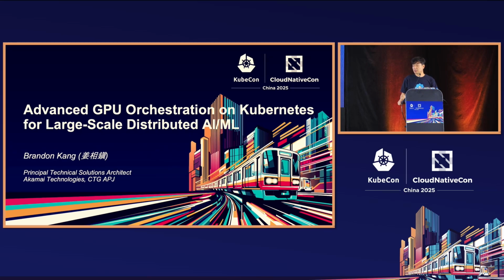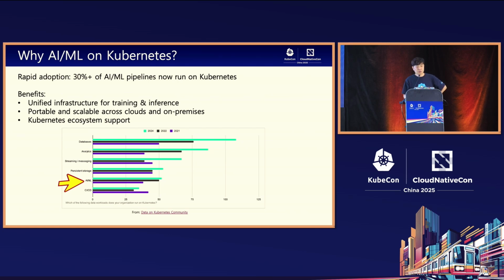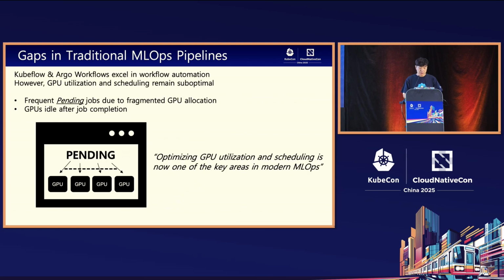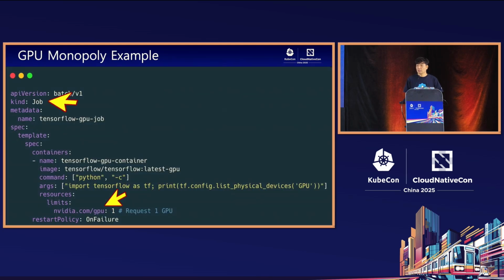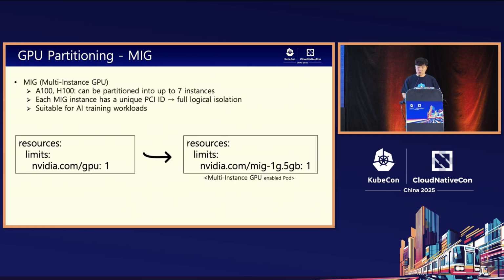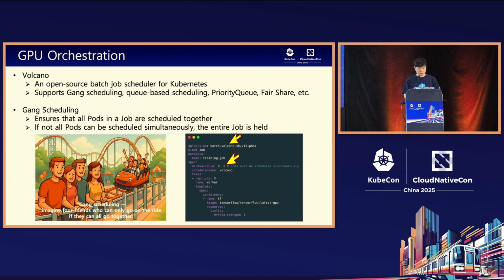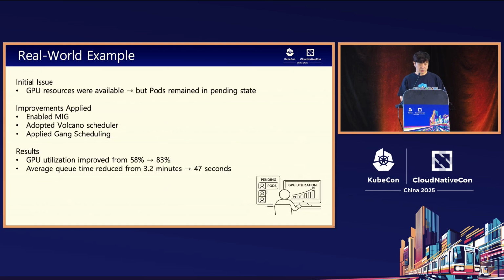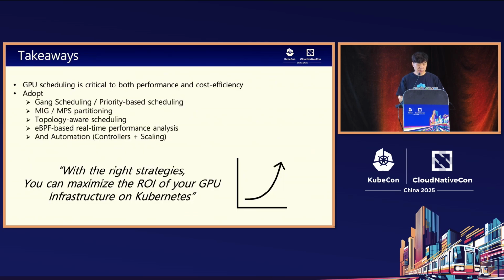Lightning Talk: Advanced GPU-Orchestrated Workflows and HPC Integrations on K8s for... Brandon Kang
Lightning Talk: Advanced GPU-Orchestrated Workflows and HPC Integrations on K8s for Distributed AI/ML at Scale - Brandon Kang, Akamai Technologies

As AI/ML workloads continue to scale in complexity, developers and platform engineers are pushing Kubernetes beyond typical MLOps boundaries.

This talk dives into strategies for orchestrating GPU-accelerated training and inference across large-scale clusters -integrating HPC principles, operator-based scheduling, and novel debugging workflows.

Attendees will learn how to implement fine-grained GPU partitioning, harness ephemeral containers to probe and adjust multi-node training in real time, and adopt eBPF-driven instrumentation for low-overhead kernel-level performance insights. We’ll explore cutting-edge scheduling optimizations—like reinforcement-learning approaches and HPC-inspired batch-queuing orchestration on Kubernetes that dynamically respond to heterogeneous job demands.

Real-world case studies will highlight HPC integration scenarios (RDMA, GPU Direct) for data-parallel workloads and complex training frameworks such as Horovod, Ray, and Spark on Kubernetes.